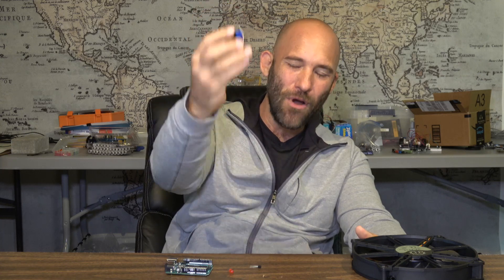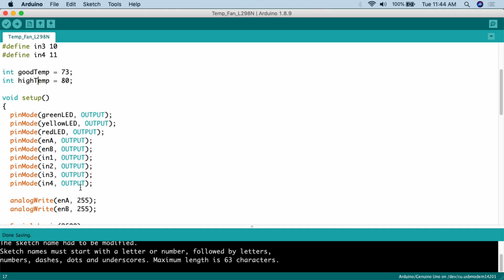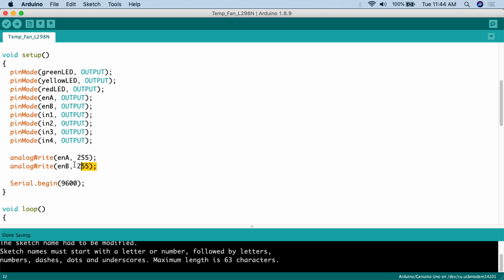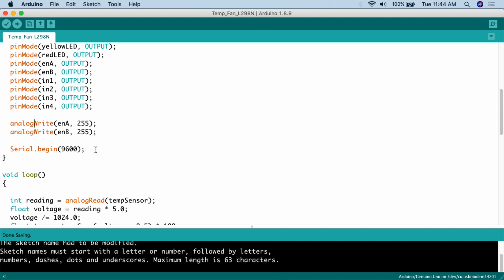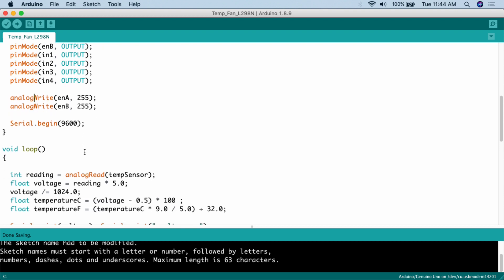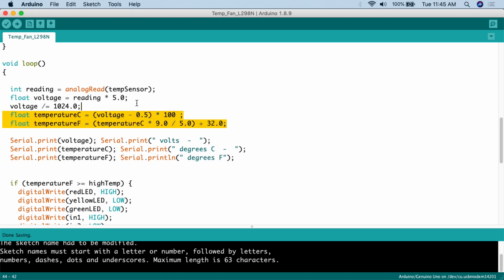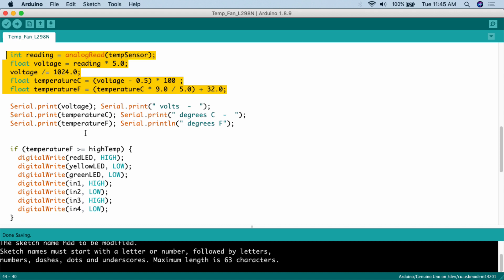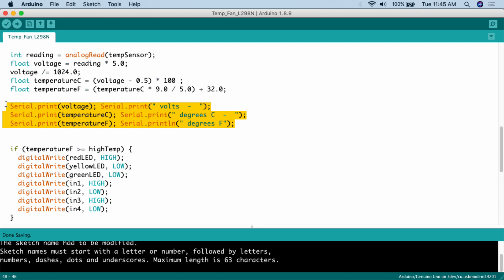Temperature LED Alert and Fan Activation with Arduino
This project determines the temperature using an Analog Temperature Sensor and then turns on LED warning lights, and exhaust fans.

Functional Parts in the Project:

L298N Motor Module
200mm 12v Fan
Analog Temperature Sensor
220 Ohm Resistors
Breadboard Kit
LED Kit
560 Piece Jumper Wire Kit